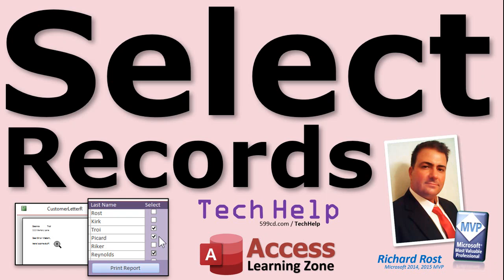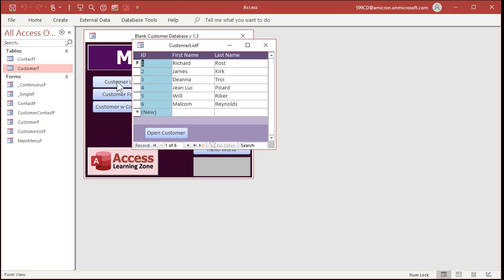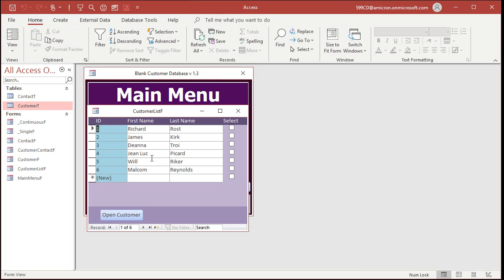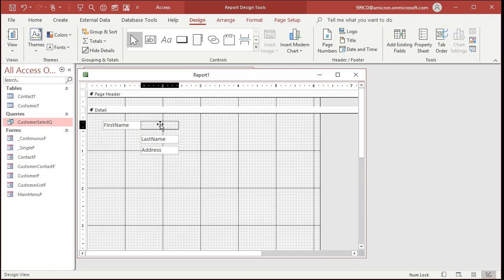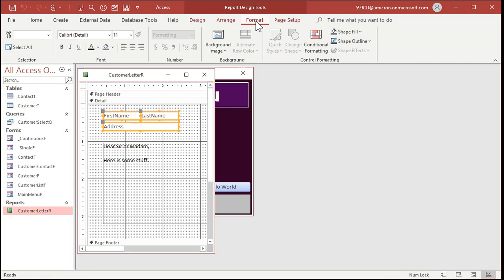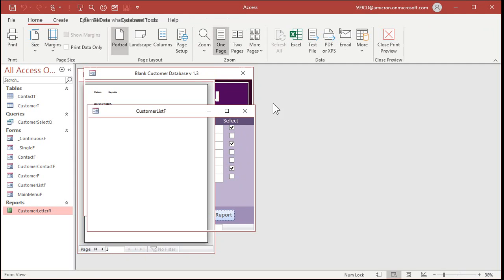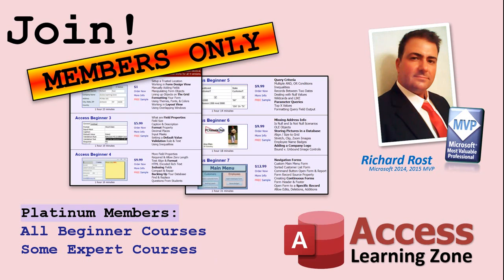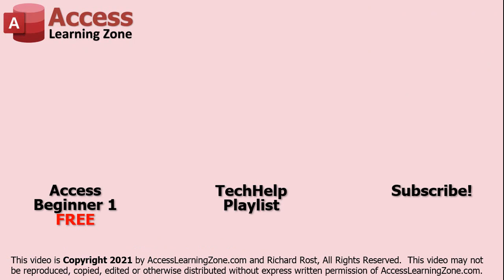How to Select Multiple Records to be Printed in a Report in Microsoft Access. Select Several Rows.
Have you ever wanted to print a report containing just a few specific customers of your choosing? In this video, I'll show you how to select exactly who you want to print, and then generate the report with one click.

Crystal from Chandler, Arizona (a Gold Member) asks: I have about 1000 customers in my table. I need a way to select only a handful of them to mail correspondence to. There is no rhyme or reason behind the selection (the boss just gives me a list) so a query won't work. How can I do this?

BONUS FOR CHANNEL MEMBERS:
Silver Members and up get access to an EXTENDED CUT of this video. I'll show you how to force your latest selection to update in the table before opening the report.